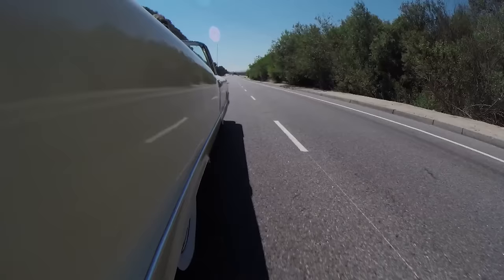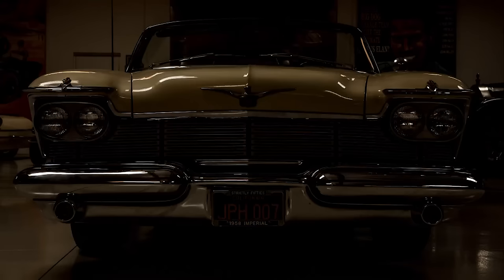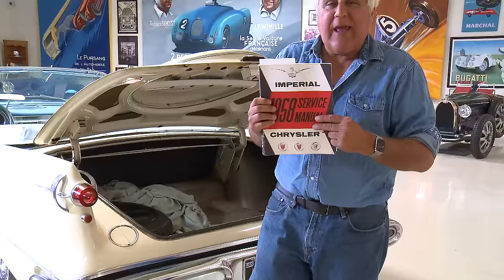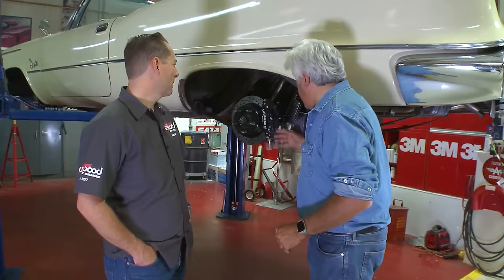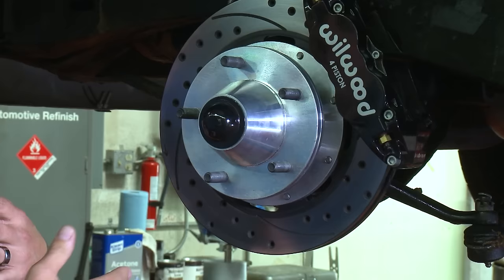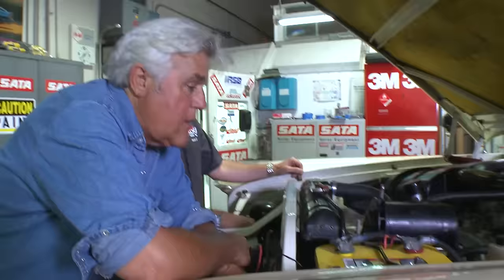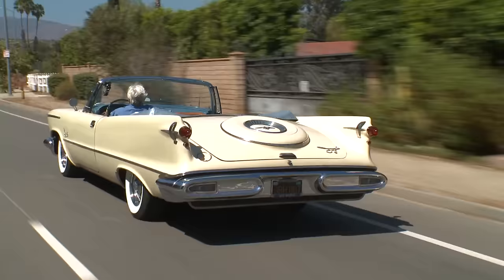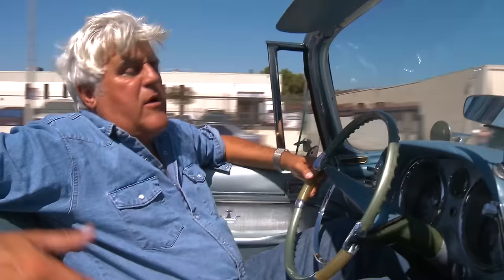1958 Imperial Convertible - Jay Leno's Garage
With it's "Forward Look" design and massive 392 Hemi, Jay takes us on a ride in his Imperial Convertible that was the biggest and widest luxury car you could buy in America in 1958.